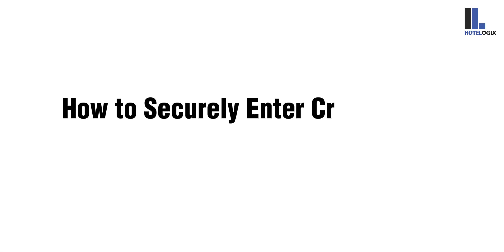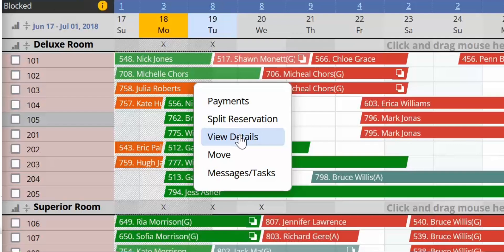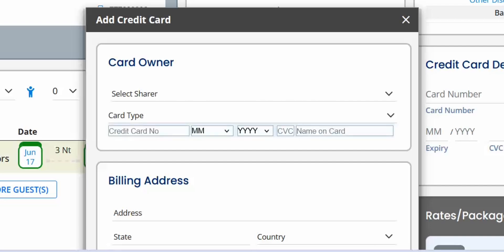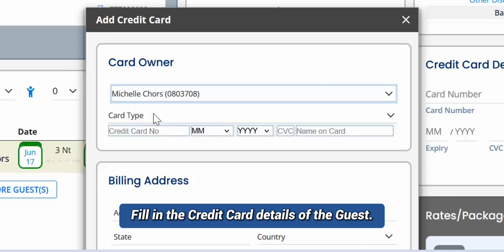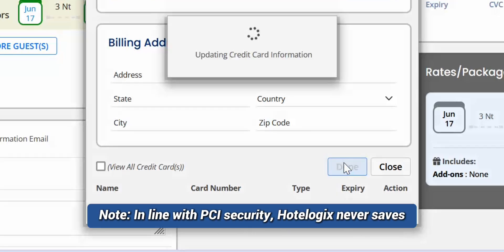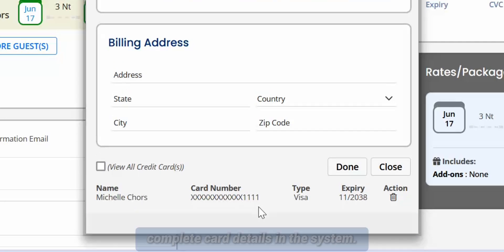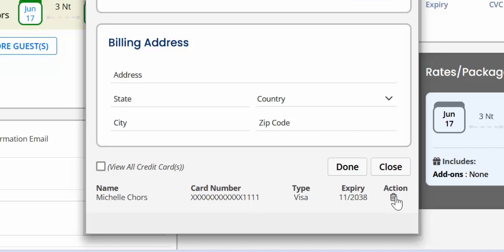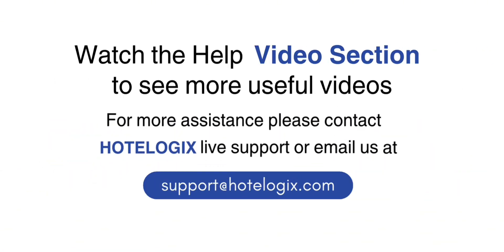How to Securely Enter Credit Card Details of a Guest in a Reservation | Hotelogix Tutorial (2024)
Managing guest credit card details securely is essential for any hotel operation. In this Hotelogix Academy – Training Video, you’ll learn how to safely enter credit card information for a reservation while maintaining PCI compliance.

What You’ll Learn:
*How to add guest credit card details to a reservation in Hotelogix PMS.
*How to securely enter credit card information without storing full card details.
*How to mask sensitive information to comply with PCI security standards.
*How to delete credit card information if needed, ensuring guest data is protected.

Hotelogix helps you manage guest payments effortlessly while ensuring data security and compliance. Whether you're managing reservations for a small boutique hotel or a large hotel chain, this tutorial streamlines the process of handling guest payment information.